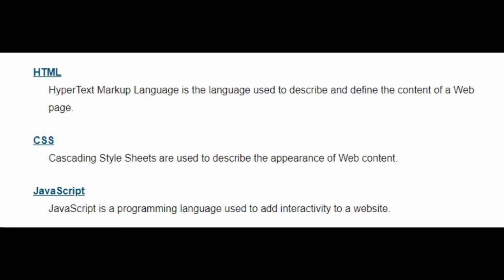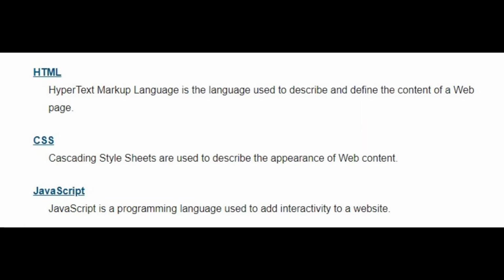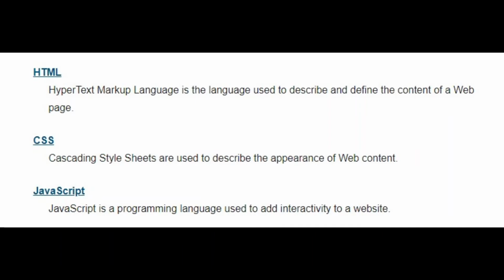Basic Web Technologies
In this video, we will explain you the various basic Web Technologies that you need to learn before you proceed to the next advanced web technologies.

There are 3 basic Web Technologies that exist.

1. HTML :
HyperText Markup Language is the language used to describe and define the content of a Web page.
HTML is the code that you use to structure your web content and give it meaning and purpose.

2. CSS :
Cascading Style Sheets are used to describe the appearance of Web content.
CSS is the code that you use to style your website.

3. JavaScript :
JavaScript is a programming language used to add interactivity to a website.
Example, things that happen when buttons are pressed or animation, and so on.

In the forthcoming videos, we will take you from a "beginner" to "comfortable", and then to an "expert" in Web Technologies.

We will make you learn to construct a simple webpage and publish your own simple code in future.

You will go from nothing to getting your first webpage online.

You may be confused by various code editors, frameworks, and testing tools available. We will make you learn install basic software required to learn web development for your practice.

Before you start writing the website codes for your website, you should plan it first for it's content, design, fonts, colors etc.,

A website consists of many files such as texts, codes, stylesheets, media content, etc.,

Once you finish writing website codes and organize the files that make up your website, you need to put it all online so people can find it, which is called hosting.

In the next videos, we will upload basic to advanced videos on HTML, then CSS, and finally JavaScript.

Please watch all our upcoming videos.